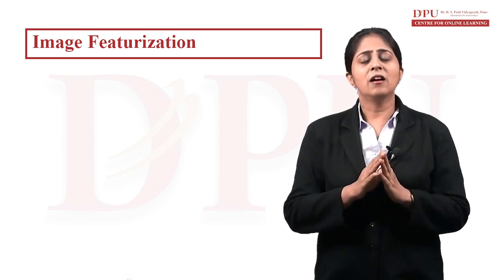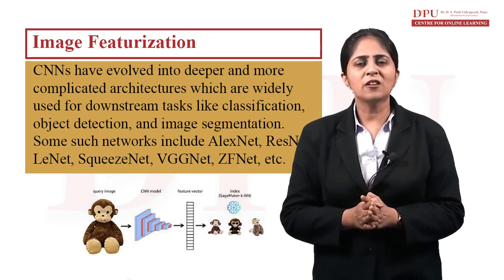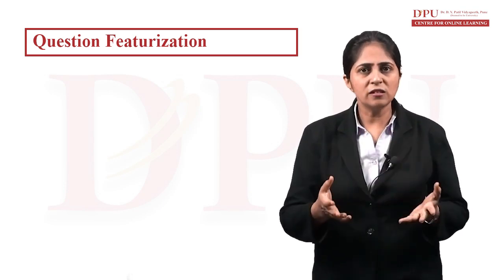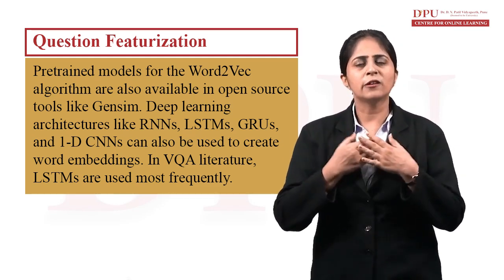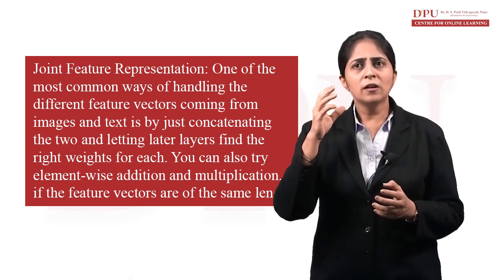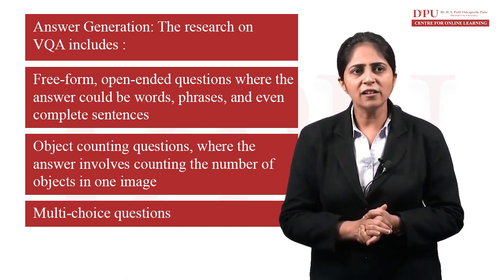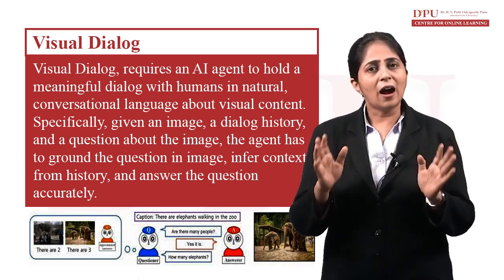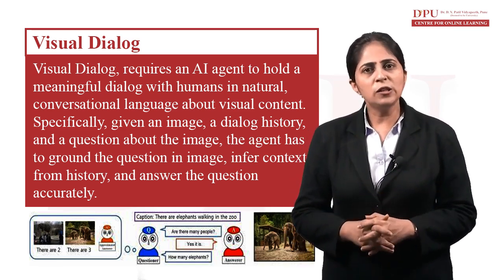Unit 9 Advanced topics, Recent papers, Influential papers Video 4